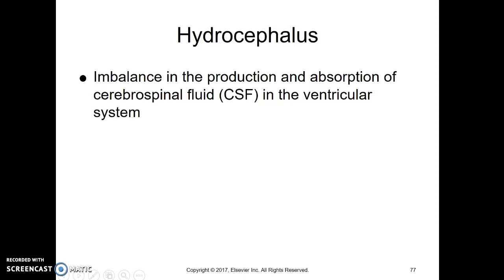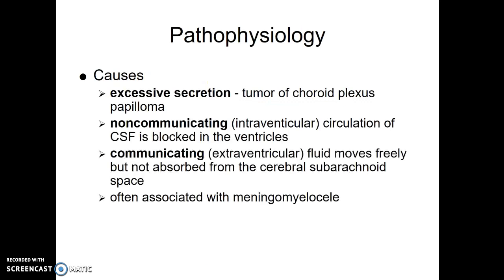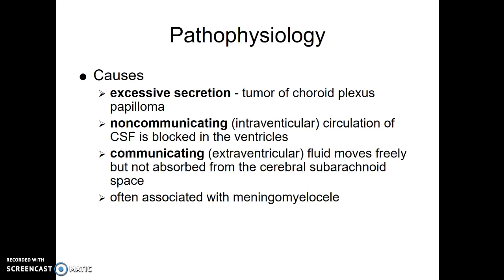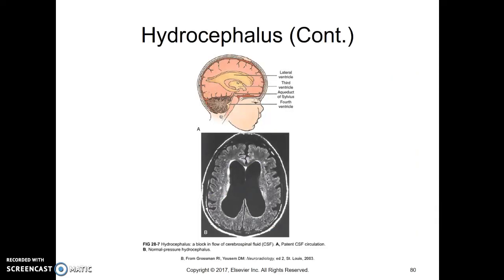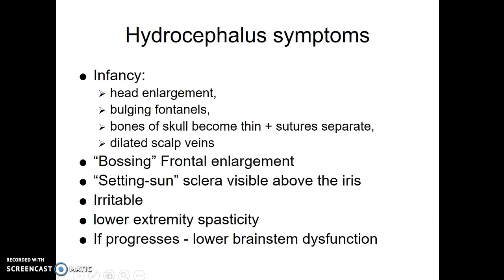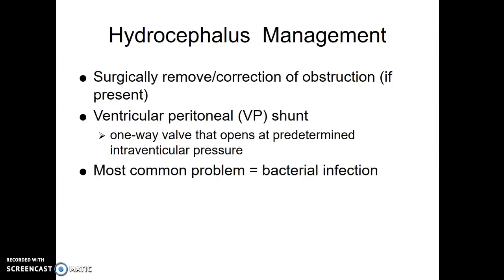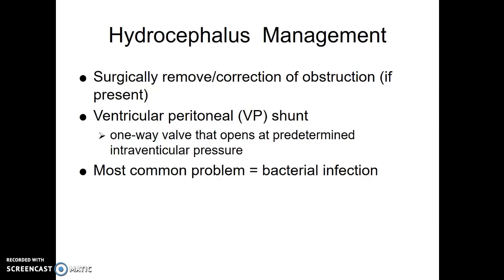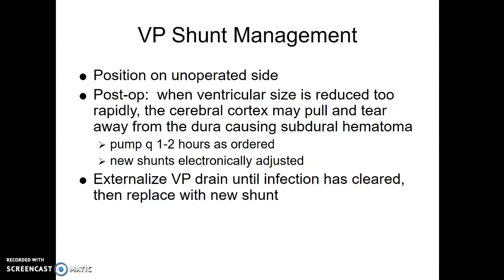chapter 27 part 6